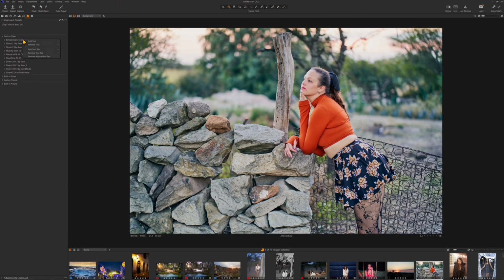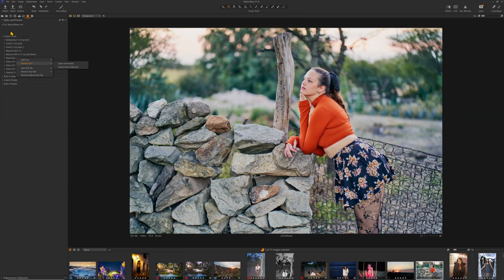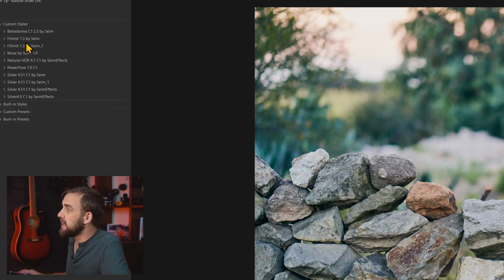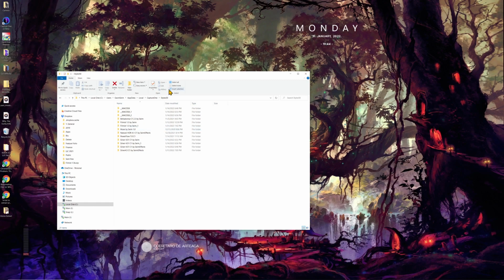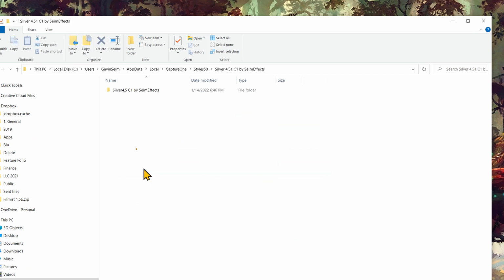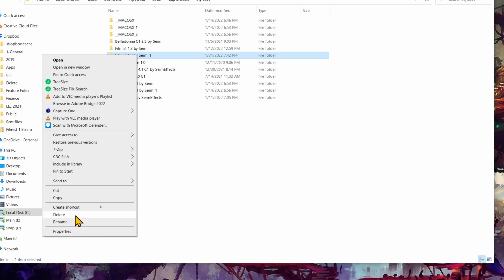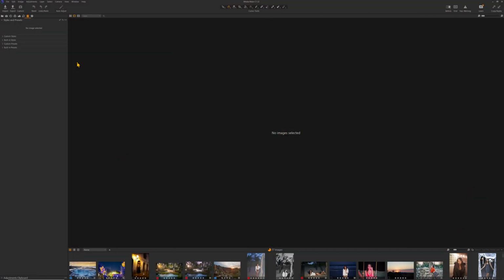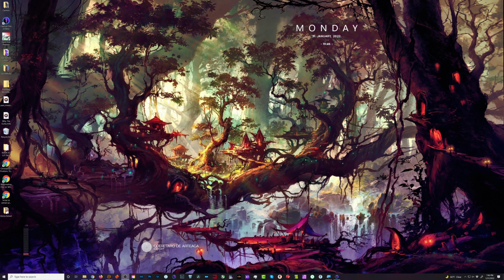How to Install and Delete Styles in Capture One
including free mini packs of Silver 4 and Natural HDR 4. These are the Capture One Styles paths and here's how to install and delete C1 styles...

- On Mac: User: Library - Application Support - Capture One - Styles
- On Windows: X:Users - username - AppData - Local - CaptureOne - Styles50